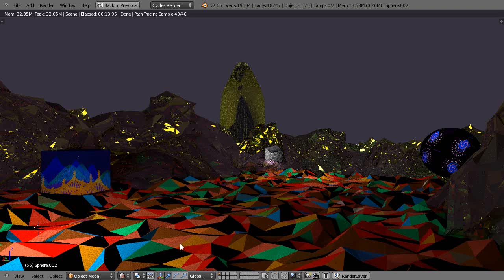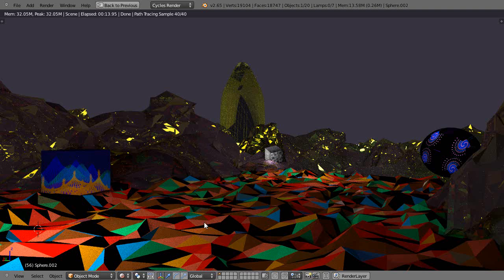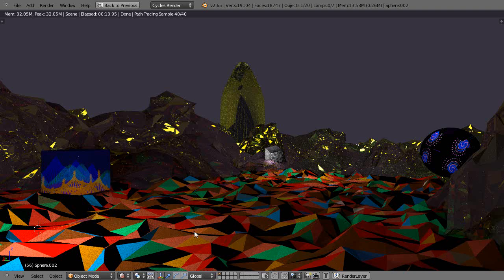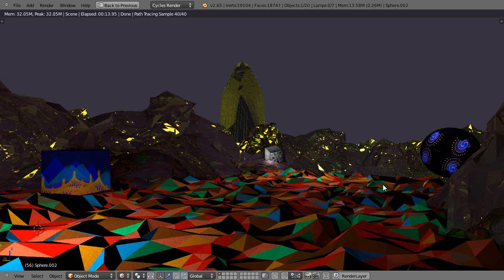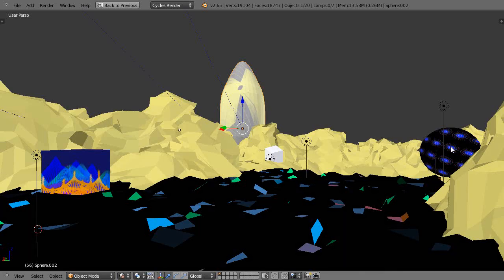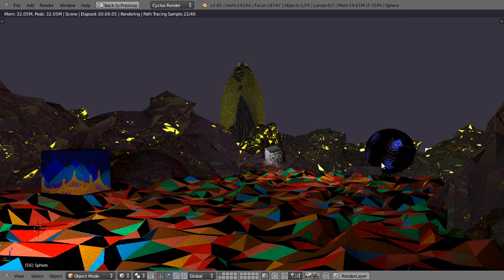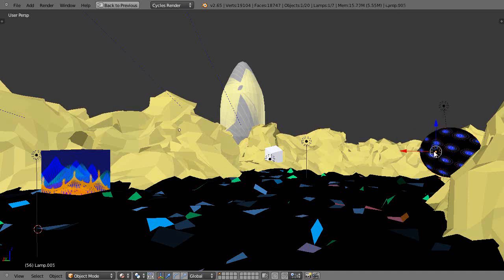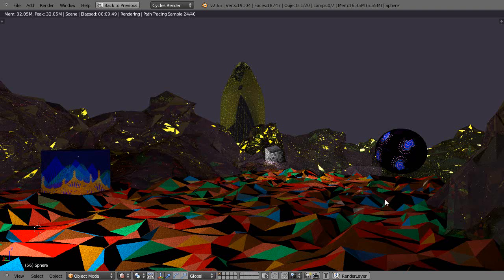Blender 2.65 Tutorial - Cycles - Atmosphere and Lighting Tricks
As lighting makes a huge difference in your scene, we move away from a flat lighting model and begin to look at ways to make your scene come to life. Blender 2.65 for new and beginning Blender users.